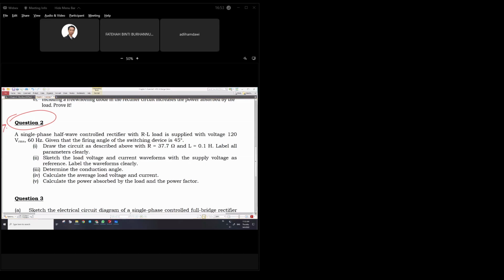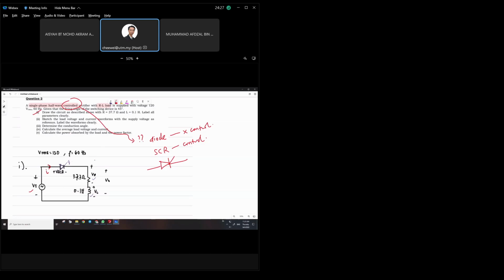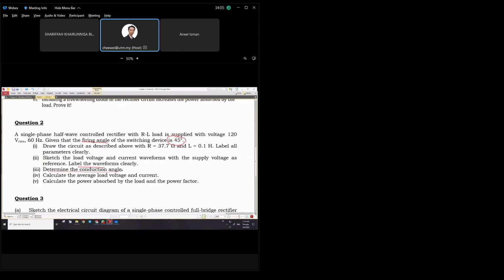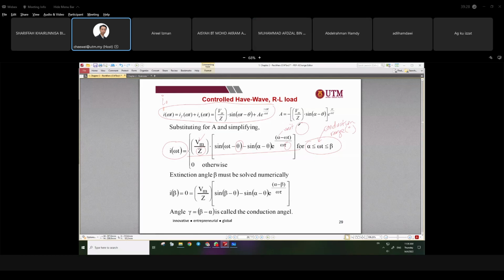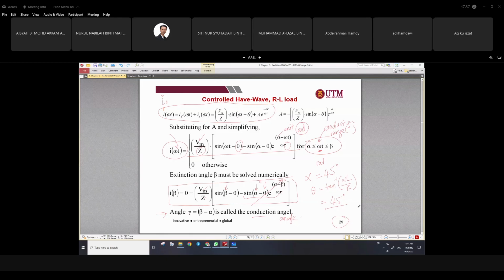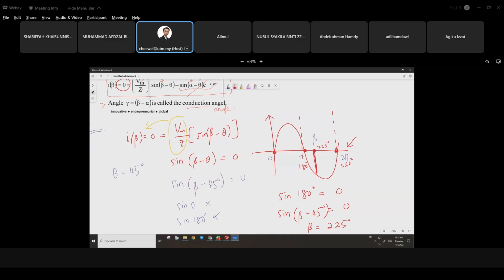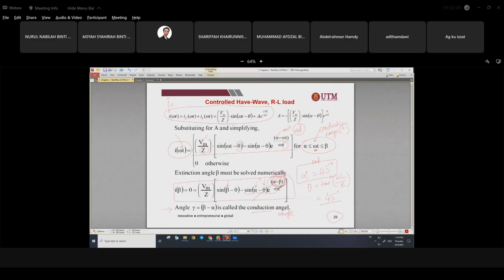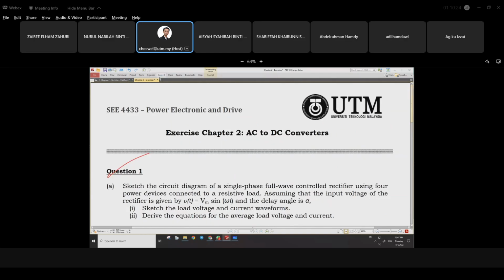Tutorial 2 SEEE4433